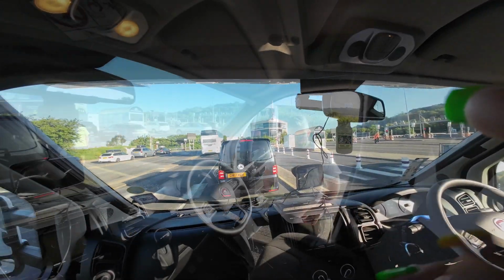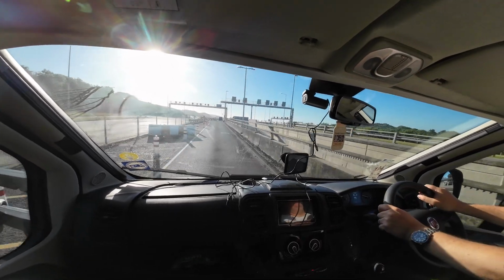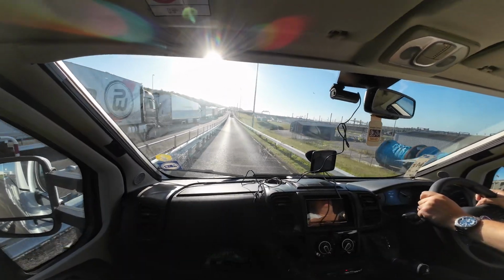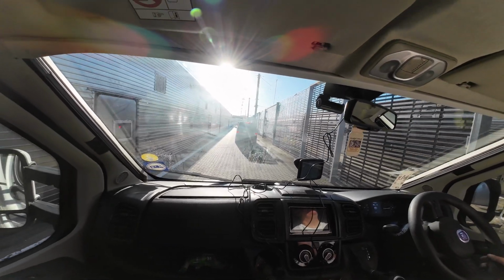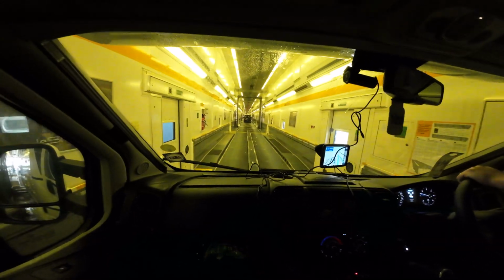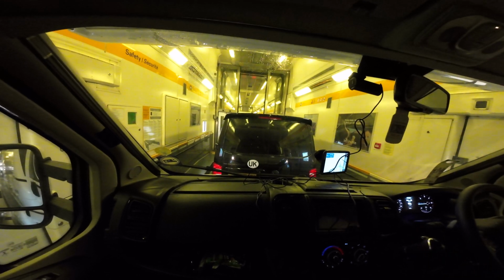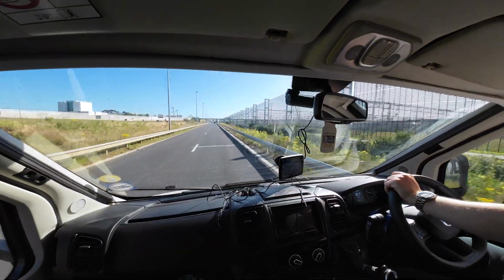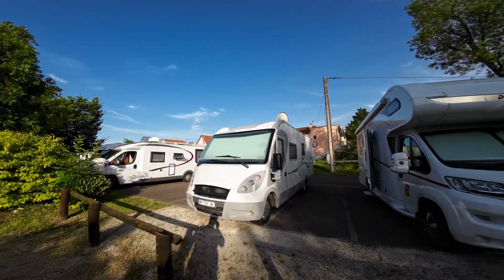Rolling In Style: My Tour De France Motorhome Adventure Begins Today!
Join me on my exciting journey as I kick off my Tour de France motorhome adventure! In this travel vlog, I'll be exploring the breathtaking scenic routes and hidden camping spots that make this iconic cycling event truly special. Experience the thrill of van life as I share my motorhome adventures, showcasing the outdoor lifestyle that comes with freedom camping. From picturesque landscapes to my daily experiences, this motorhome trip is all about embracing adventure travel and the joy of journeys in motion. Whether you're a fellow van life enthusiast or just curious about life on the road, this video promises to inspire your next adventure. Let's roll in style together!